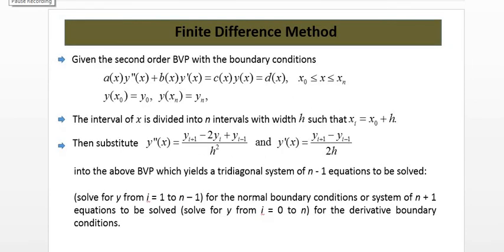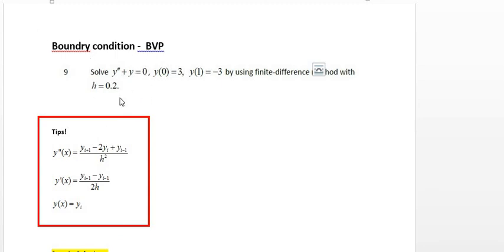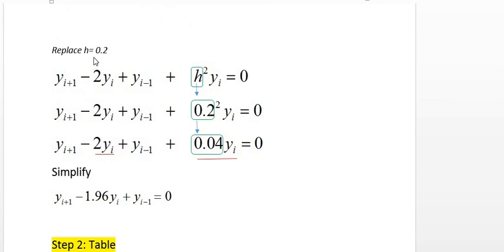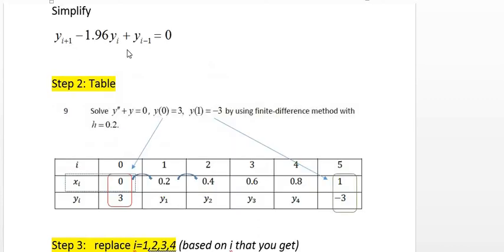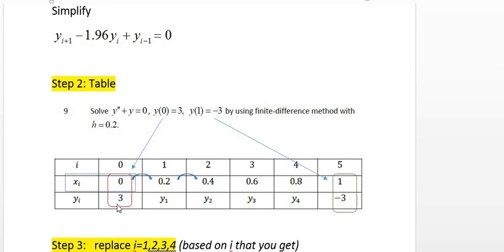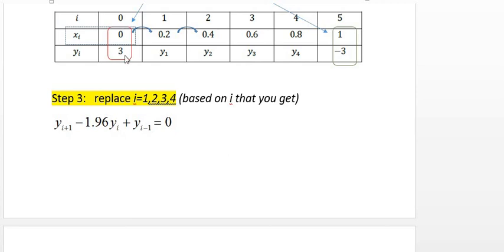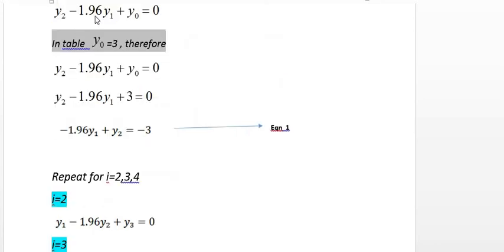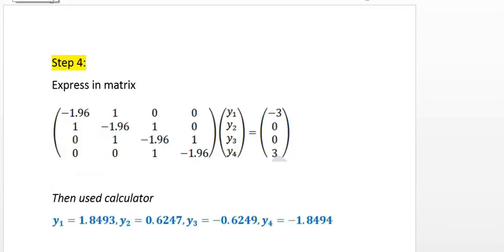Math 4 Exercise Boundary-Value Problem (BVP) of the Second-Order Differential Equation